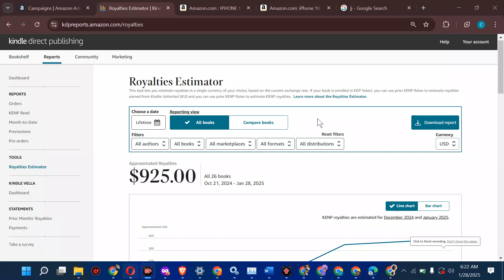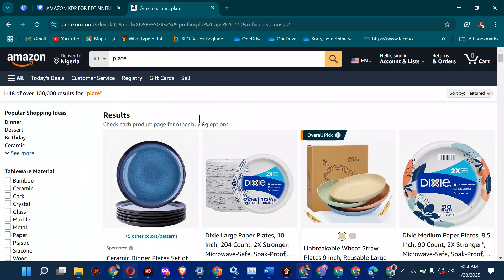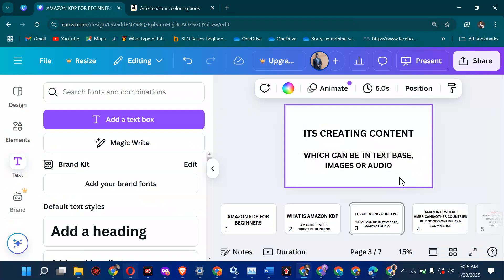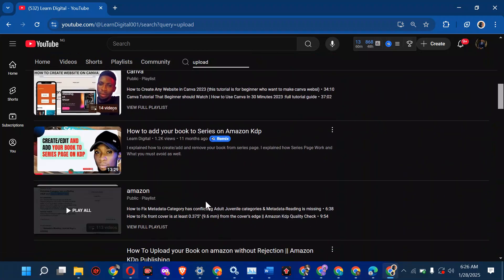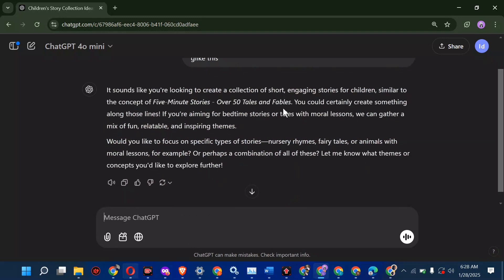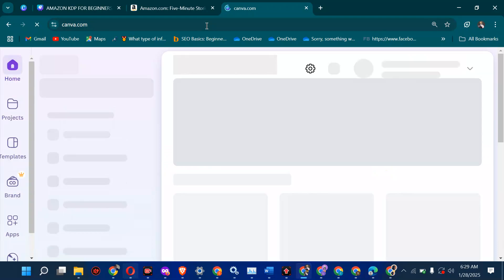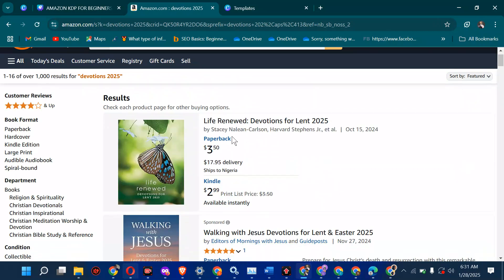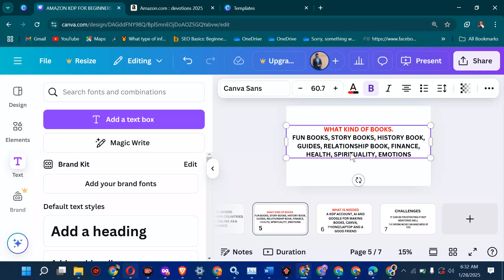AMAZON KDP Tutorial for Beginners 2025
WHAT IS AMAZON KDP? [10 MINUTES FULL EXPLANATION]

amazon kdp is amazon kindle Direct Publishing.
Watch the Video to Know what KDP IS.